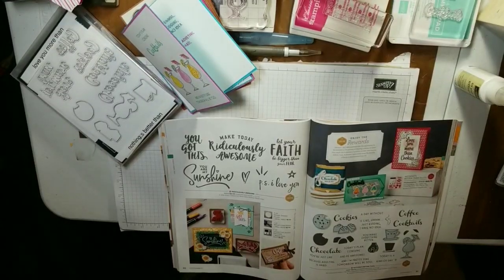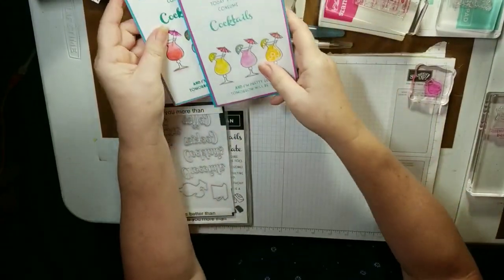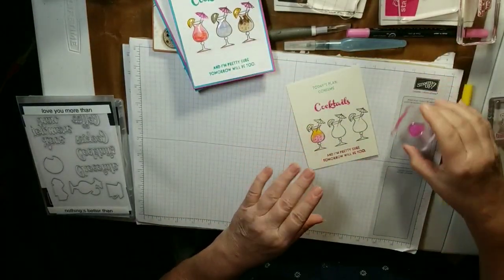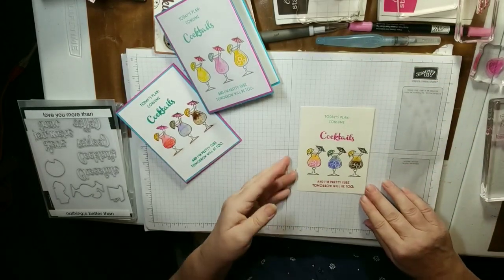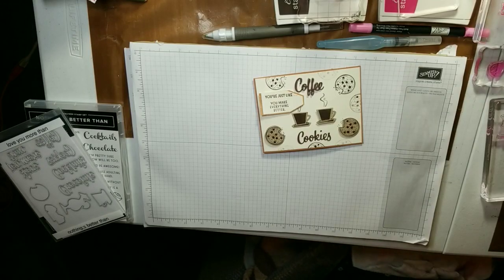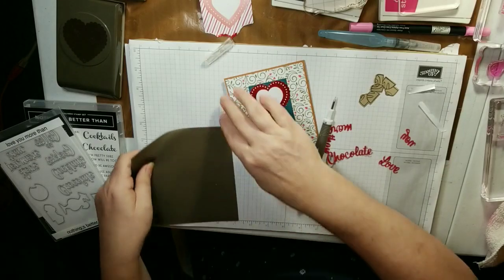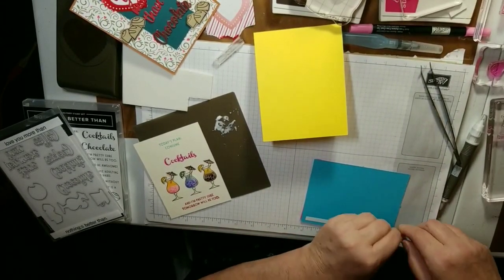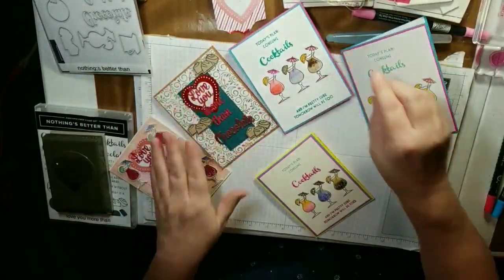love you More Than Stampin up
It was so much fun and so easy to create 5 cards using the  Stampin Up!
I love you more than stamp set with the Coordinating Dies Nothing's Better than.  The tools I used were
Be sure to check out my blog for more samples and up close look at the cards